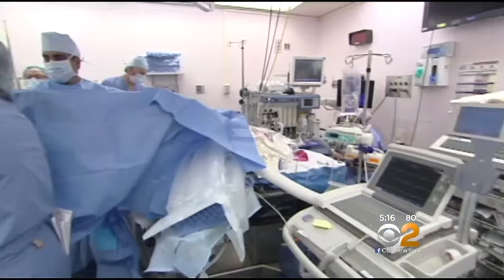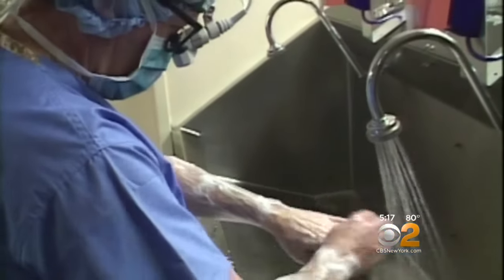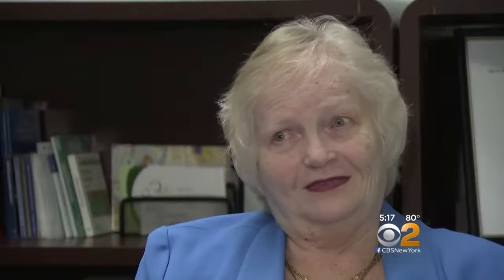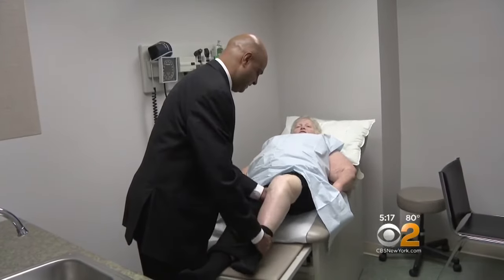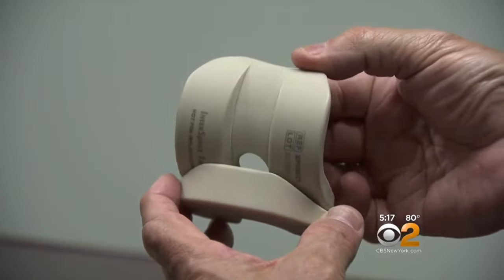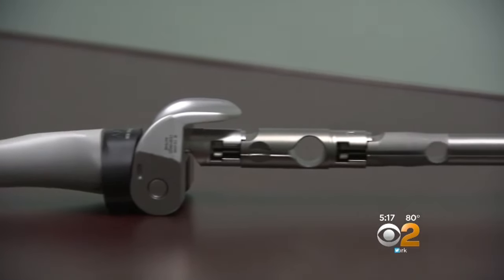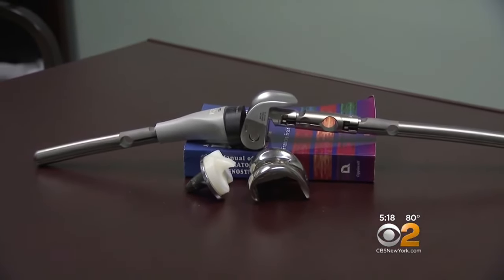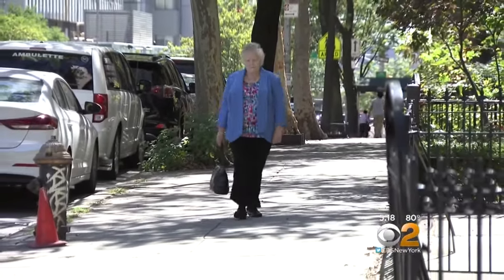Knee Replacement Disaster